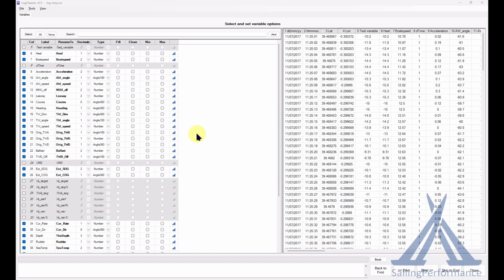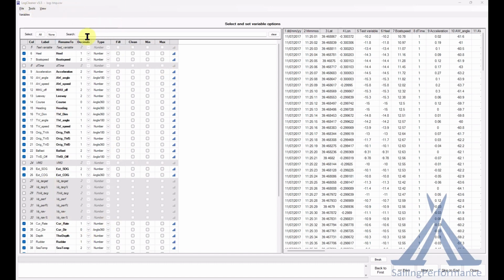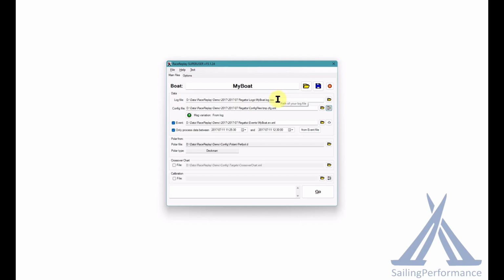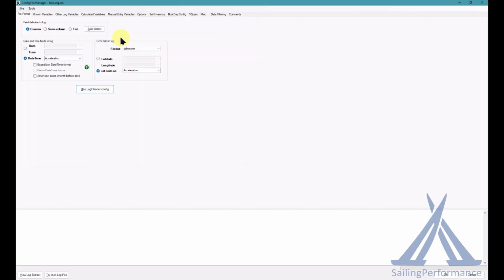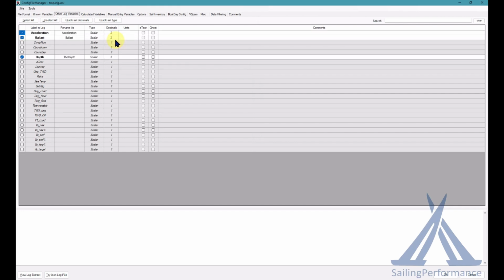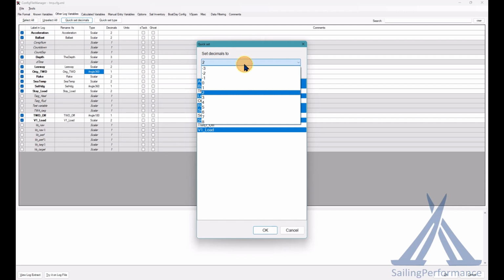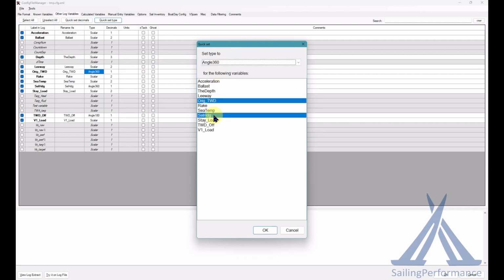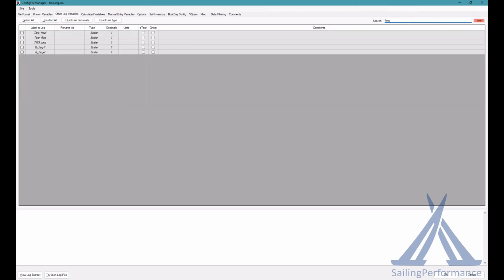From LogCLeaner to RaceReplay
After having done some configuration in the LogCleaner, save your work to a LogCleaner config file and re-use it in  RaceReplay's config file manager to accelerate the configuring there.